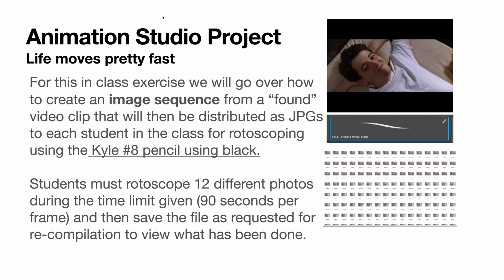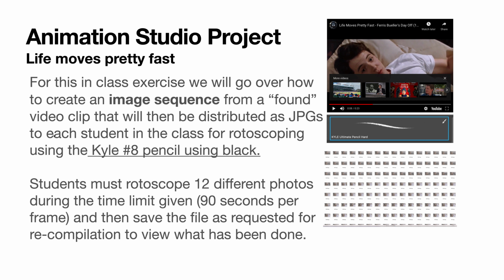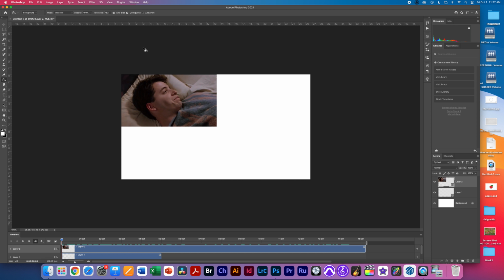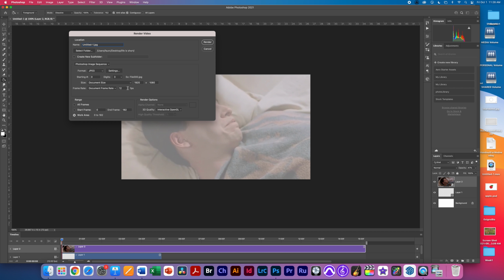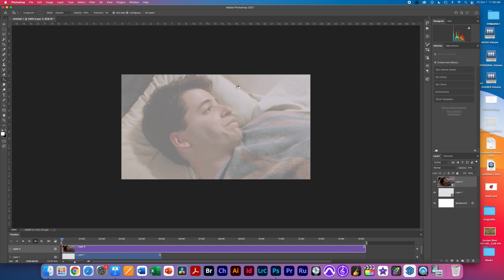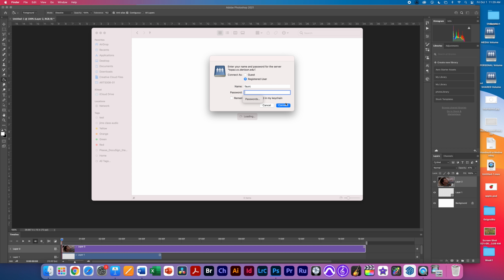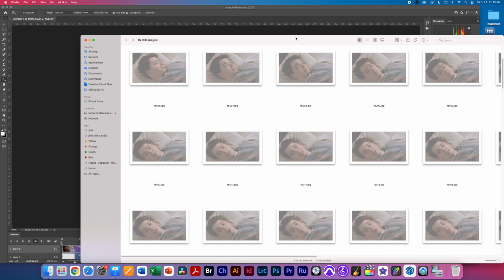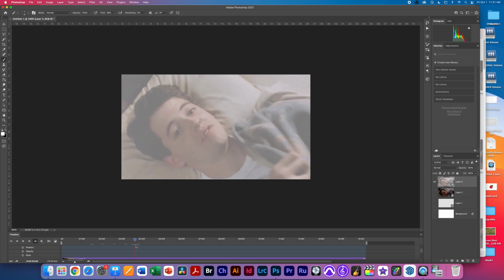exporting image sequences from Photoshop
Using video footage found on the web to create a series of 12fps images that can be modified individually by students in a distributed fashon and then reimported to Photoshop as a rotoscoped animation.